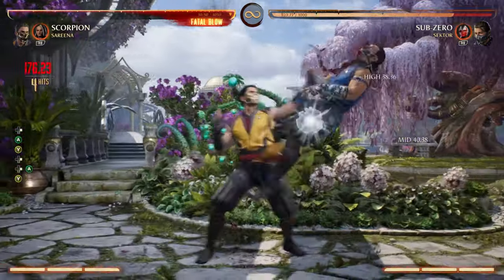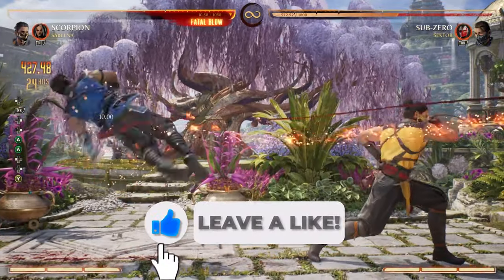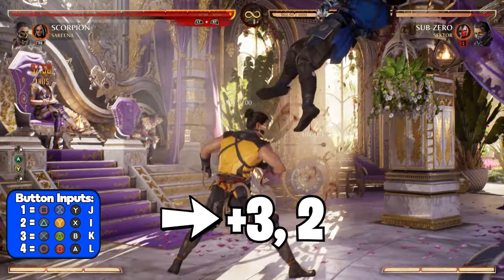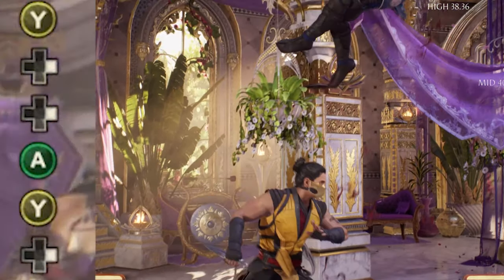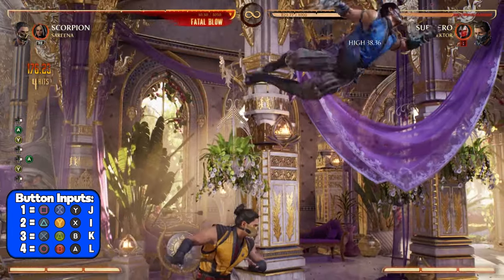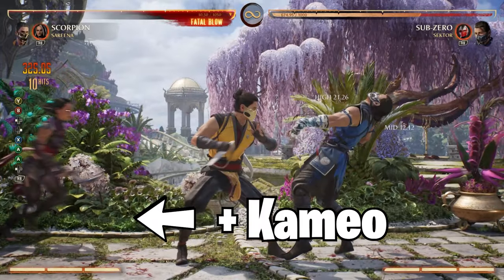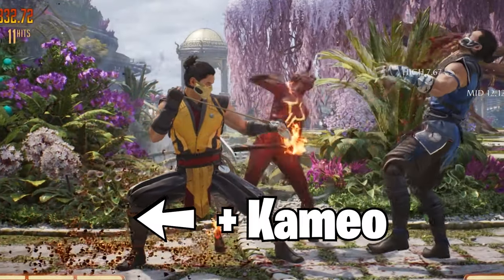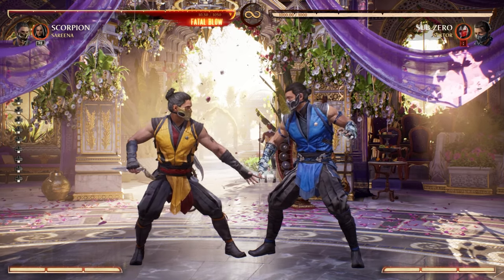Mortal Kombat 1 - Scorpion 43% Combo Tutorial (VERY EASY!)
Check out this INSANE COMBO in MORTAL KOMBAT 1 with Scorpion!